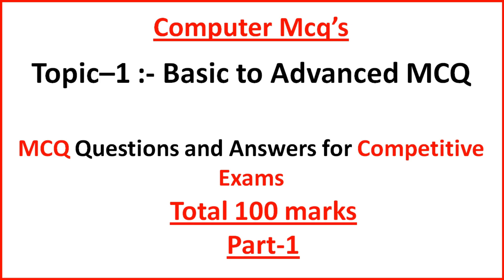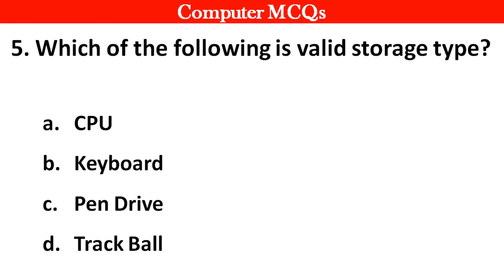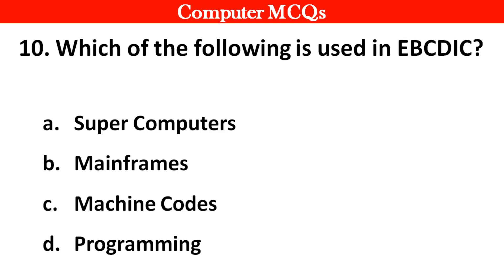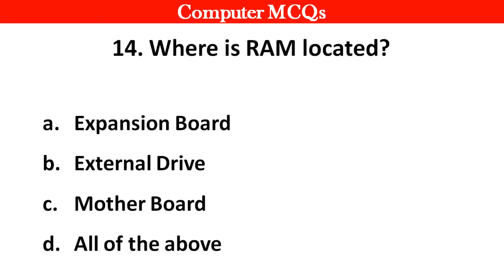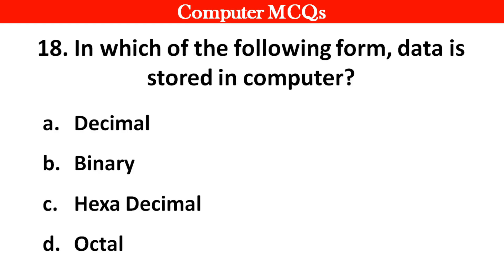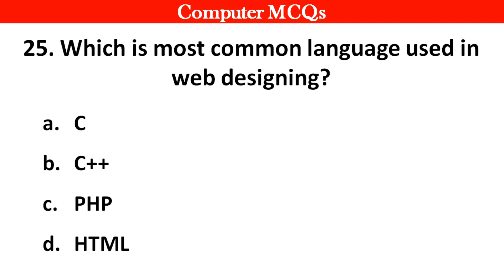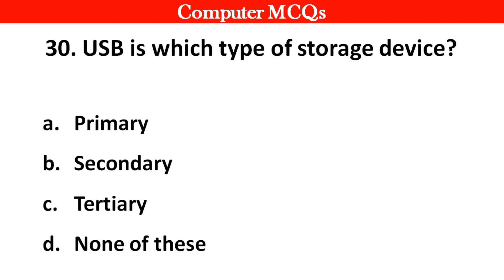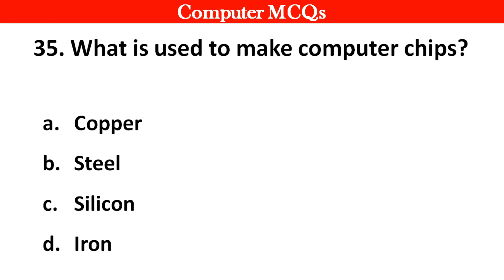Top 100 MCQ Questions of Computer Fundamental | Computer MCQs for all Competitive Exams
Computer Most Important Questions & Answers | Top 100 MCQ Question of Computer Fundamental
Computer mcq for all Competitive exams

1. GK
2. Computer MCQ
3. General knowledge
4. Important Computer Questions and Answer
5. Competative exam
6. Quiz Test
7. Uh GK Study
8. Important gk
9. Competitive quiz
10. Competitive general knowledge
11. GK in Hindi
12. General knowledge quiz
13. Quiz questions
14. general knowledge questions
15. Indian gk
16. hindi Computer gk
17. 2022 Computer Questions and answers
18. Lucent Computer
19. Lucent Computer mcq
20. Lucent 1000 questions
21. Lucent for ssc
22. Lucent for railway
23. Lucent book gk
24. sarkari naukari gk
25. computer GK ke sawal
26 gk knowledge